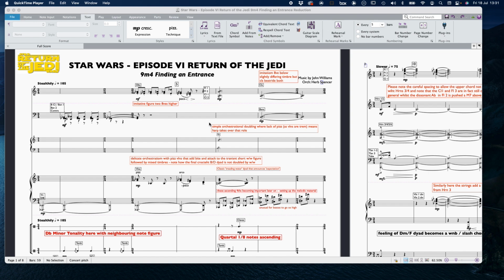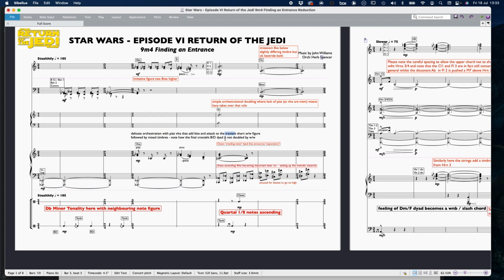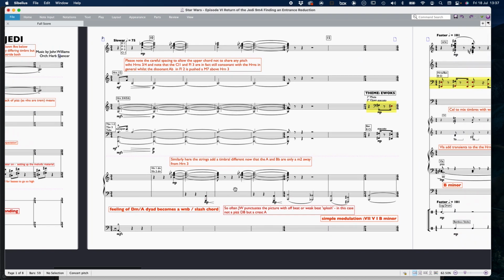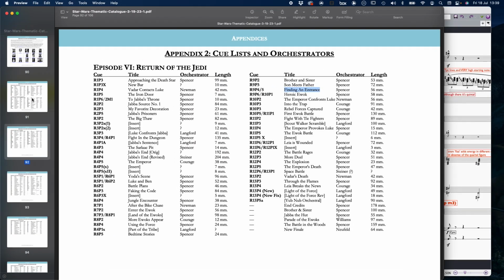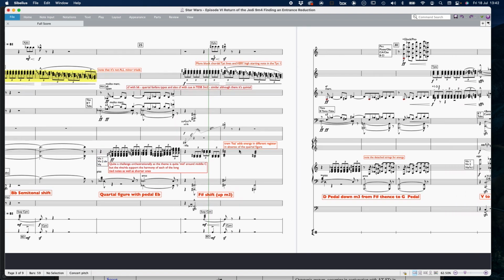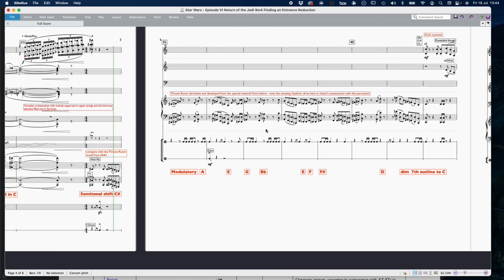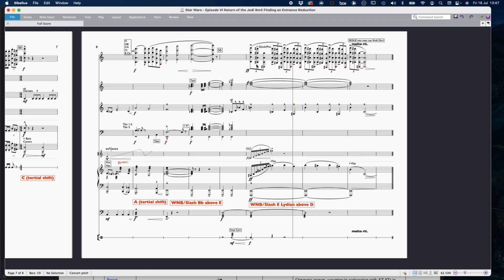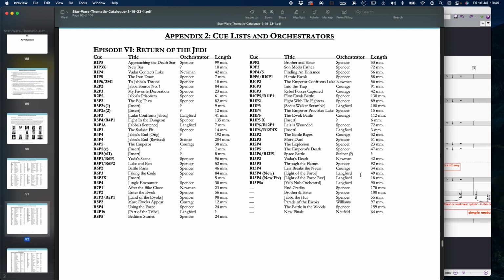Star Wars - Episode VI Return of the Jedi 9m4 Finding an Entrance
Some lovely symmetry again here and classic JW compositional writing.
Less about pc sets and more about the melodic lines and the cascading tpts.

CONTENTS
00:00 Cue begins
01:57 Discussion begins
02:37 Cascading Tpt Lines
04:53 Quartal figure that leads on to the main theme of this cue
06:24 wnb/Slash chord Fm/A and Eb/A
08:51 Ewok Theme
10:00 Cascading Tpt Lines
14:06 Complex orchestration then the unis strings like the Throne Room
17:12 Bb sus2 then WNB/Slash Bb above E then ELydian above D to end

Huge thanks again to my patrons for their continued support